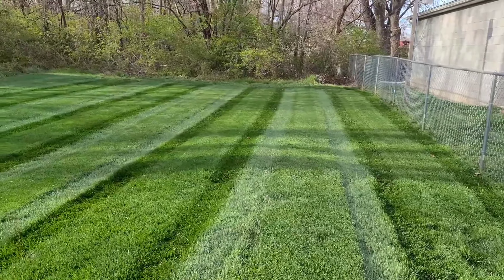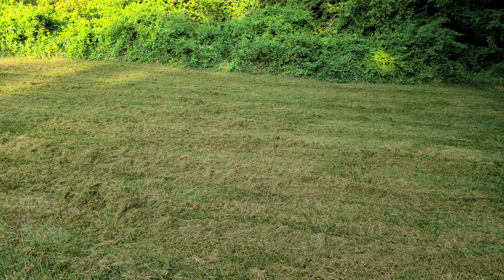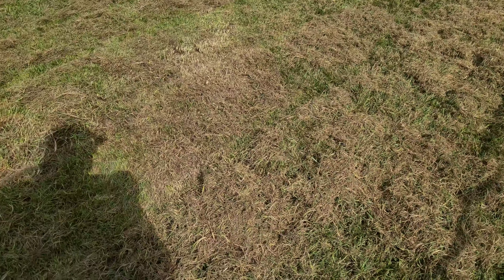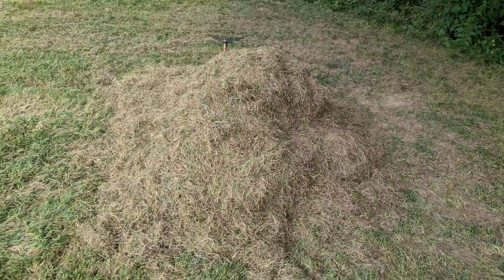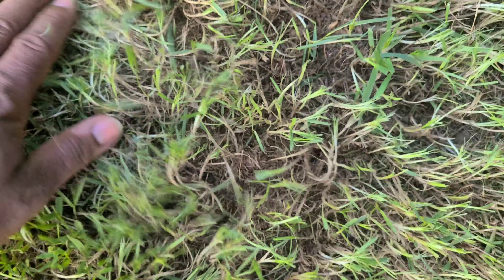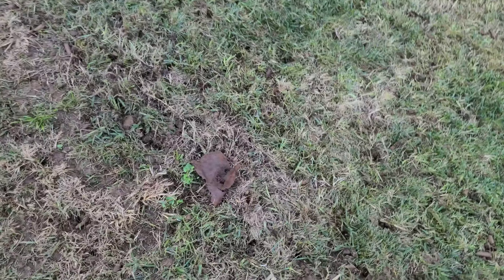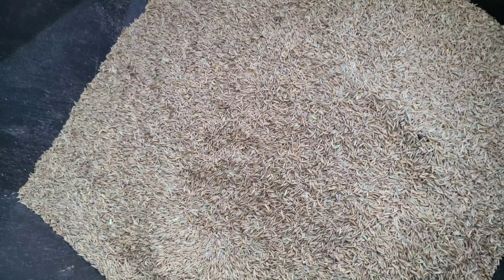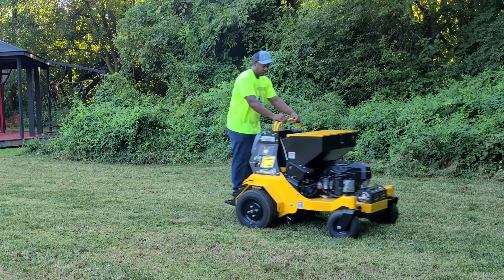The BEST WAY to Overseed Your Lawn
In this video I'm gonna show you The BEST WAY To Overseed Your Lawn. I'm Overseeding my test plot which has never been overseeded before. I first start off by cutting my lawn down to 2.75 inches. It originally was 3.5 inches. After cutting it down, I dethatched the lawn and pulled up a bunch of old grass. I threw that grass away and then aerated the lawn several times. After aeration, I seeded and fertilized the lawn. I only went down with 5lbs per 1,000 with seed and 3lbs per 1,000 with the starter fertilizer which git me .72lbs of Phosphorus. All that I have to do now is just keep the seed moist by watering it. We should start seeing some germination in 7-10 days as I planted Tall Fescue seed. The steps in this video are really easy to do. You don't have to necessarily dethatch your lawn unless you have a thatch problem or in my case, a bunch of old grass laying on top of the soil. I rented the dethatcher from home depot. You can also rent a aerator from home depot or your local rental store. I hope this information helps you in getting the best lawn that you've been hoping for.

Be Blessed
Polo
"We Workin"

To Purchase Polo Fields Lawn Service Apperal, go to
The DIFFERENCE between HEAT STRESS and lawn FUNGUS

When Should You Renovate Your Lawn

How do I know if I have a fungus in my lawn?

How to prepare your lawn for a fungus